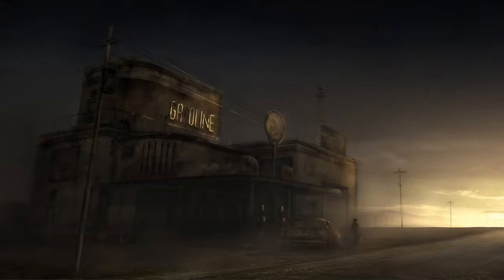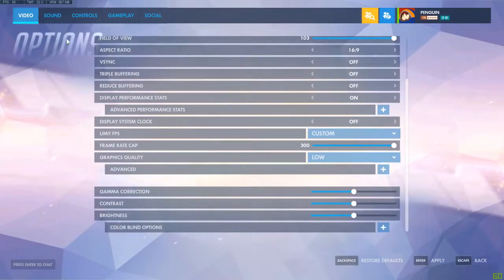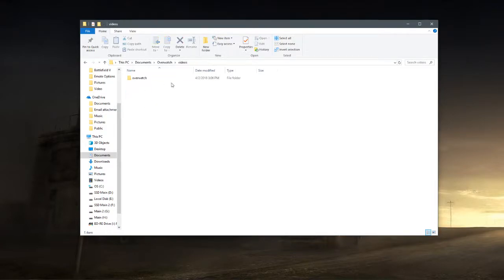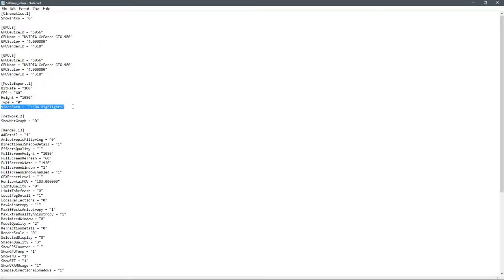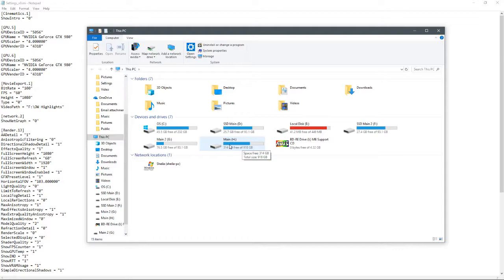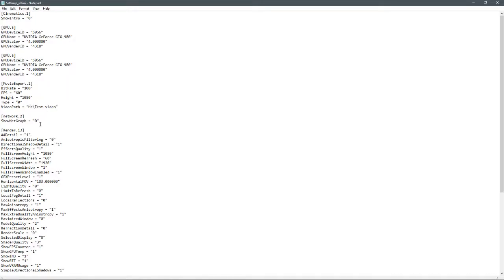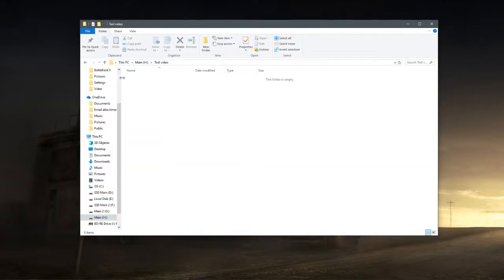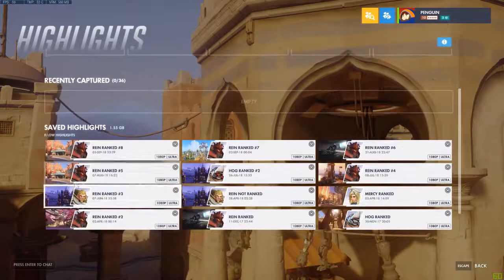[Tutorial] Overwatch Highlights saving | How To change the location OW saves your highlights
This video explains how to change where the game Overwatch puts your saved highlights on your computer

Put under movieExport.1
VideoPath = ""